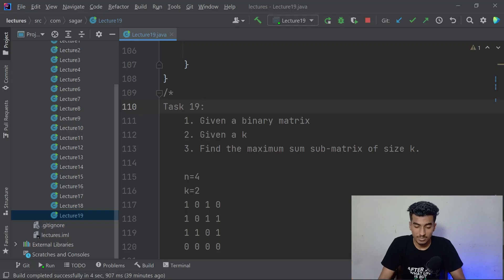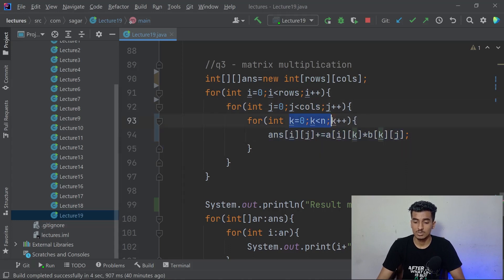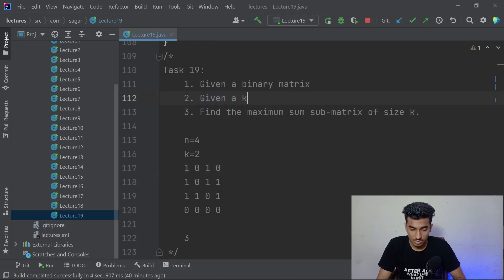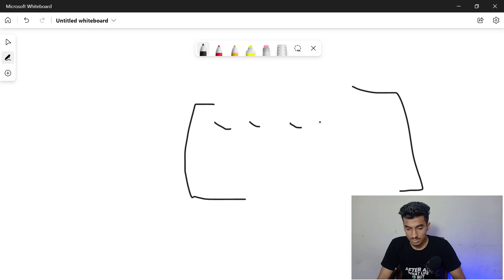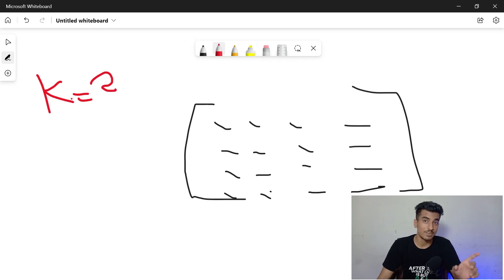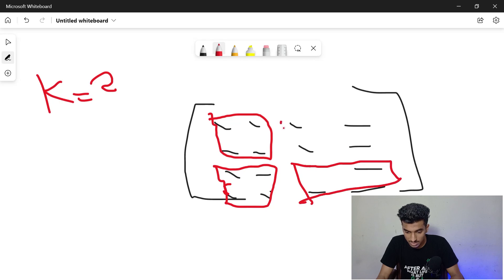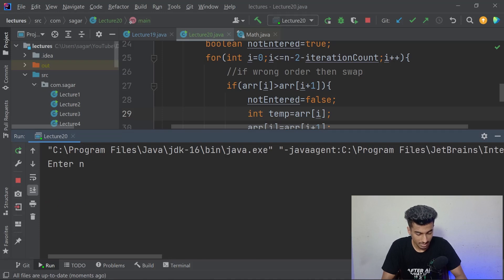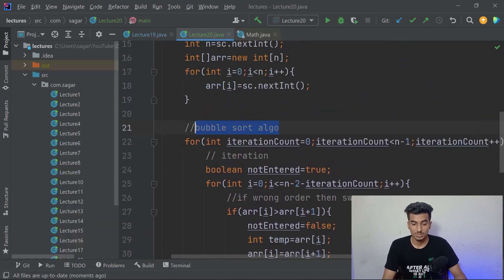Bubble Sort | Selection Sort | Insertion Sort | Detailed Explanation for Beginners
Lecture #20
- Basics of sorting
- Bubble sort algorithm
- Selection sort algorithm
- Insertion sort algorithm

This video is a part of the "JAVA + DSA || Beginner to Advanced || Complete Course" playlist.

 📌 Timestamps:
0:00 Introduction
0:35 Task 19 Solution
18:56 What is Sorting?
22:35 Arrays.sort()
26:30 Bubble Sort
55:50 Selection Sort
1:12:53 Insertion Sort
1:31:16 Practice Problem